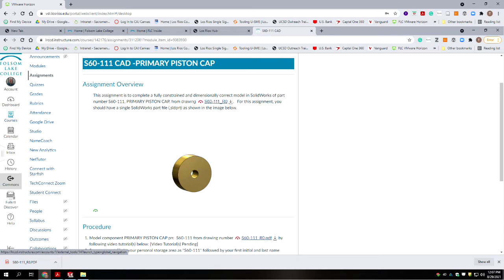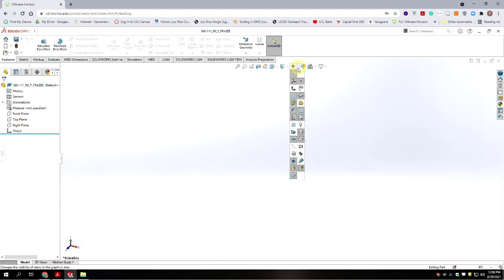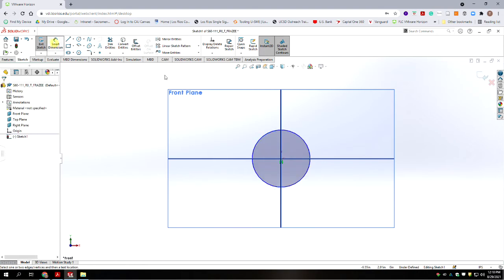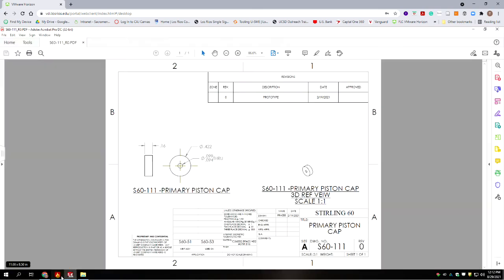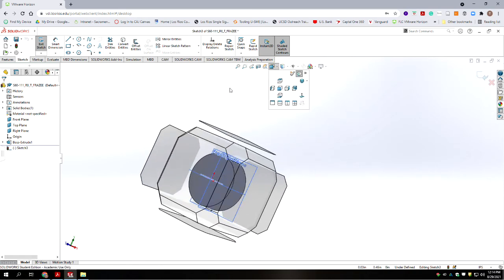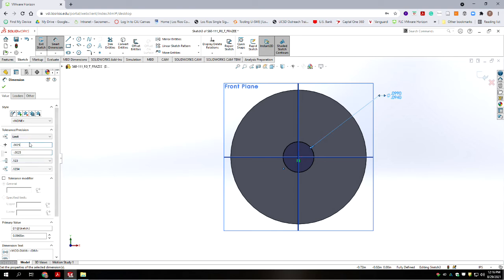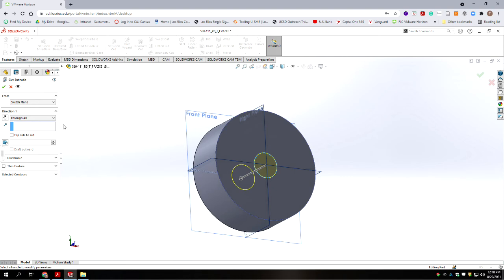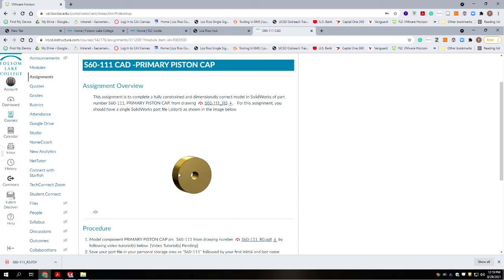S60-111 CAD TUTORIAL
Video tutorial for the CAD development of the part number S60-111, PRIMARY PISTON CAP, in SolidWorks